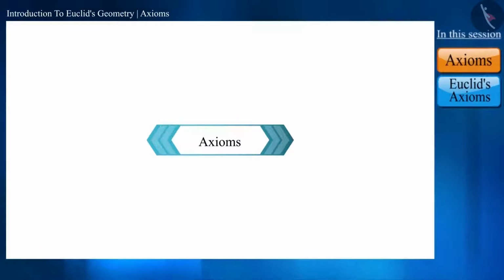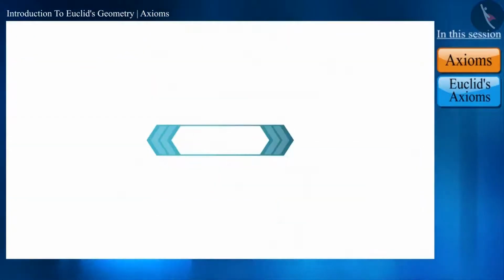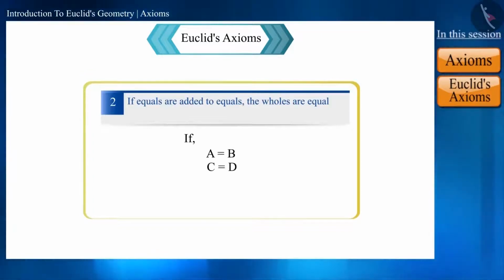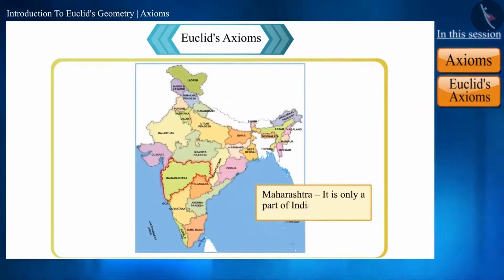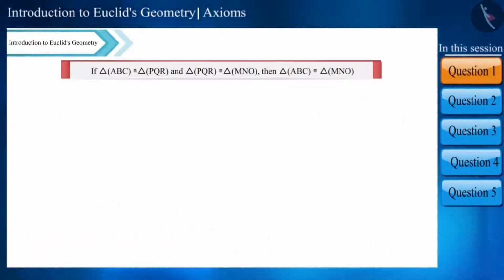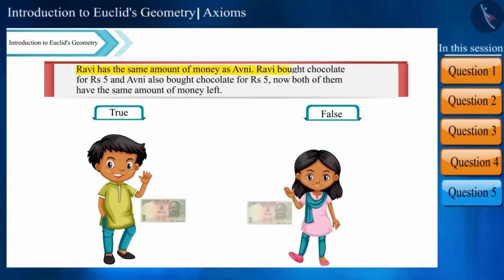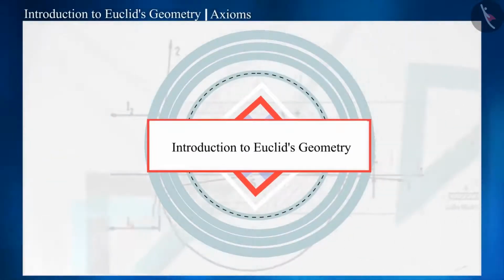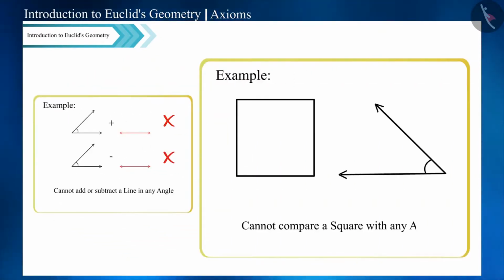Class 9 maths chapter 5 "Introduction to Euclid's Geometry" (Part 2) Euclid's Axioms cbse ncert